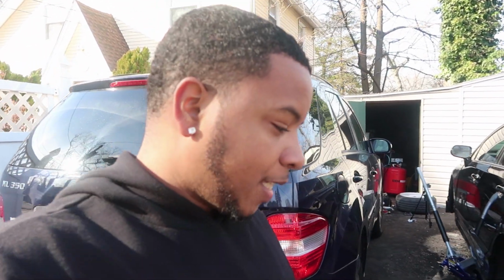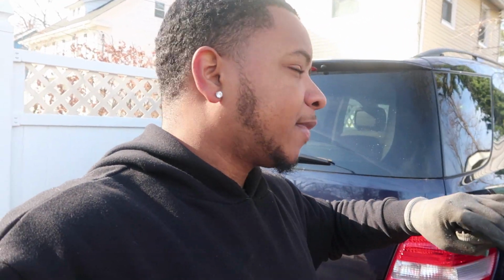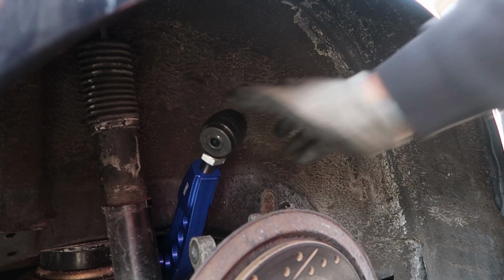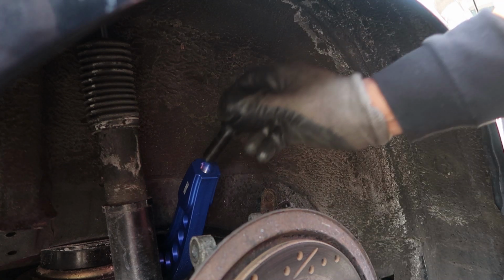CIVIC SI NEW SETUP/ STANCING MY CAR...